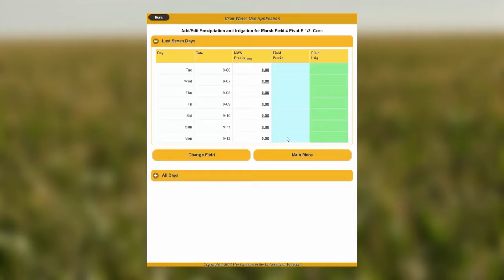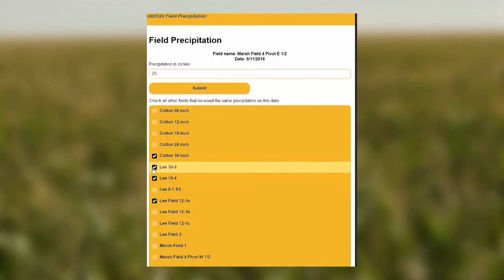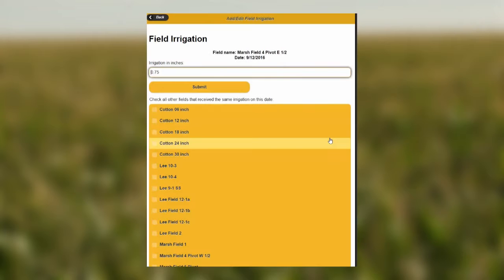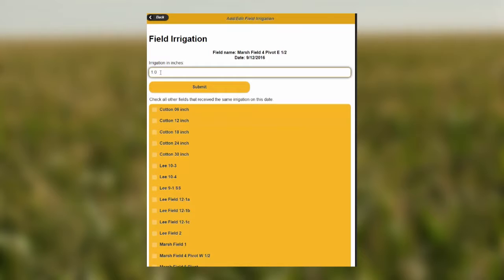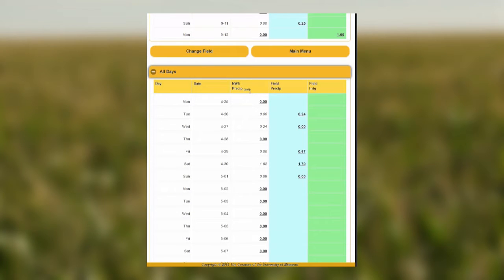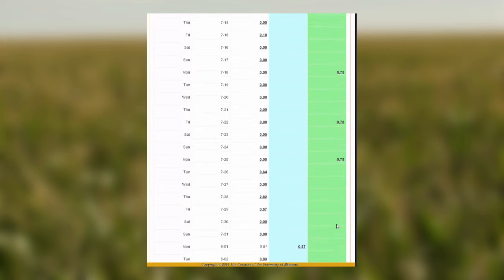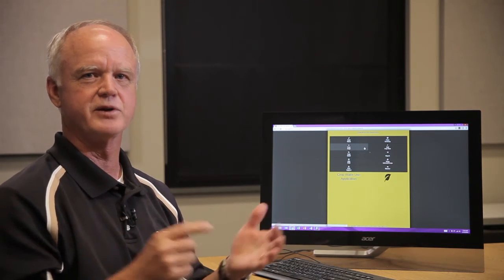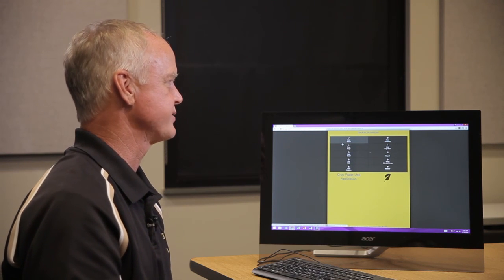Crop Water Use App- Entering Irrigation and Rainfall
Dr. Gene Stevens, University of Missouri-Extension Cropping Systems Specialist explains how to enter daily irrigation and rainfall amounts into the Crop Water Use app.